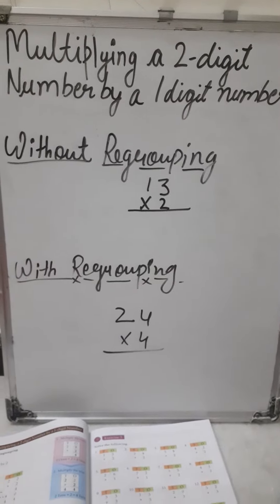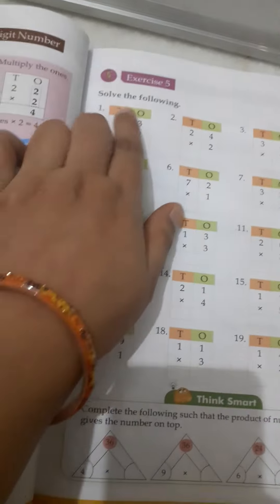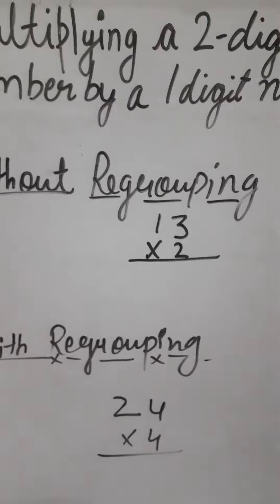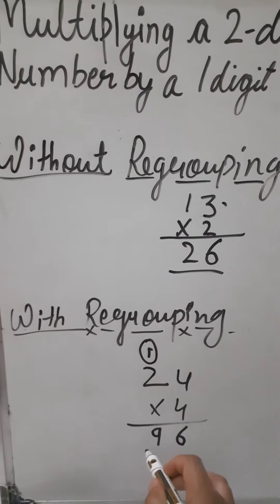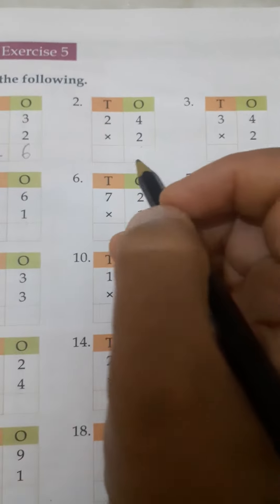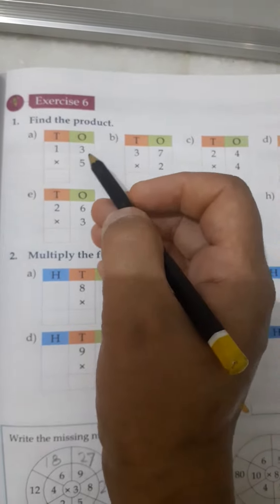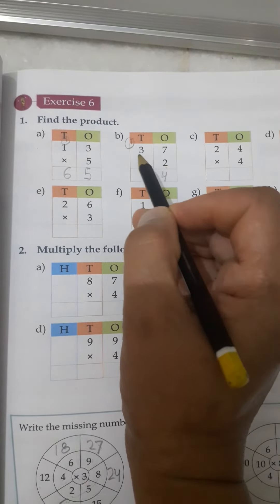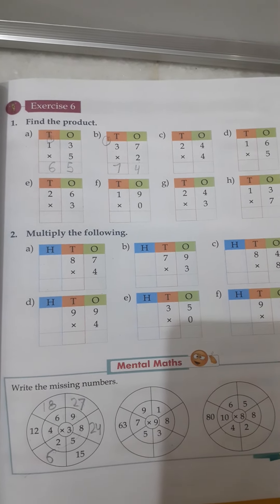Class 2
Multiplication of 2 digit number